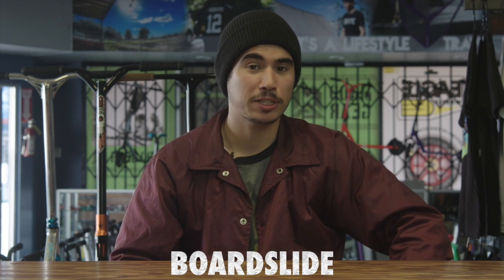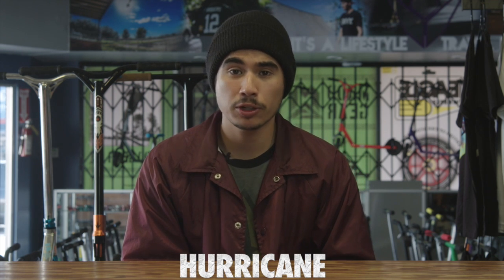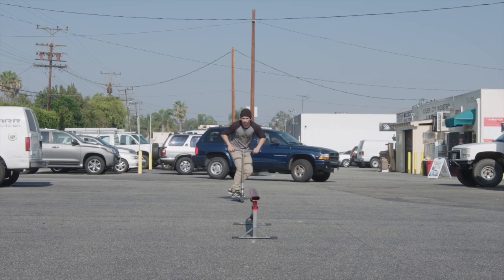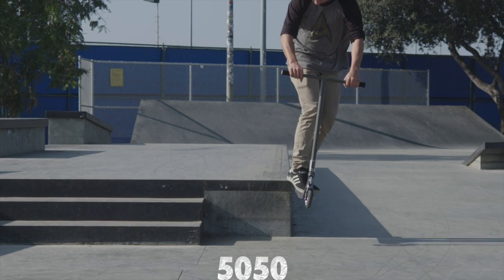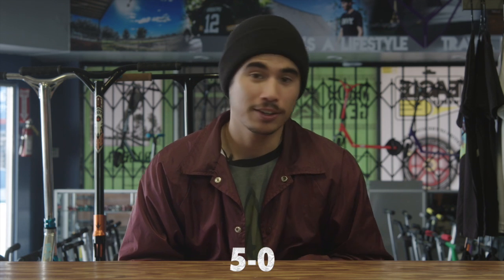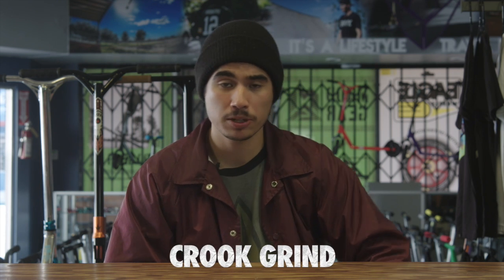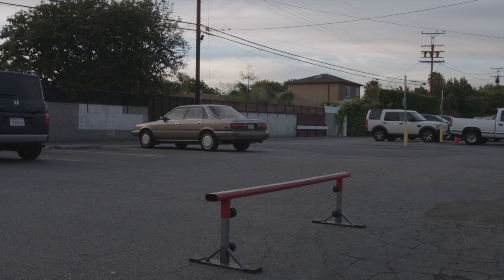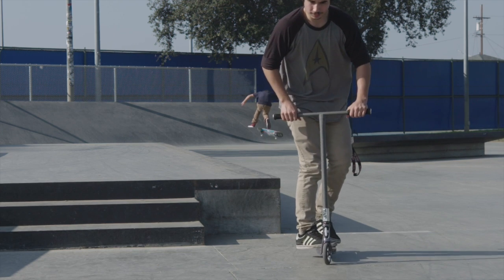Scooter Grinds 101 - The Vault Pro Scooters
Arthur and Walter demonstrate the various types of grinds. Use this as comprehensive list of all scooter grinds.